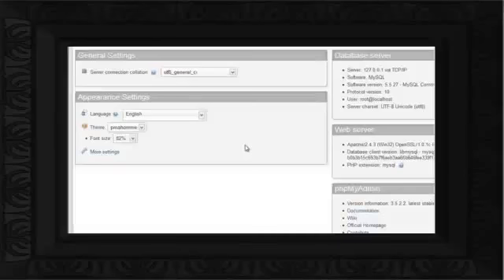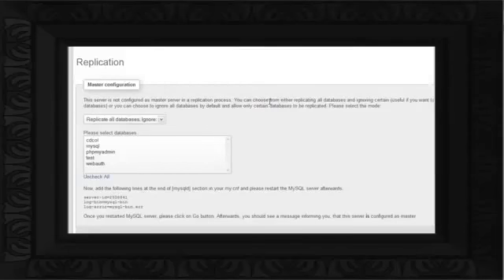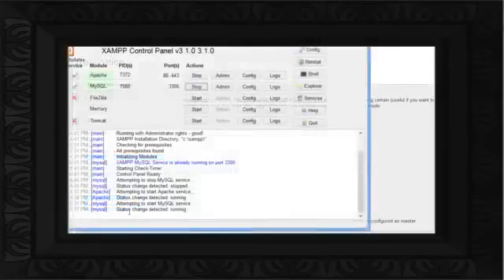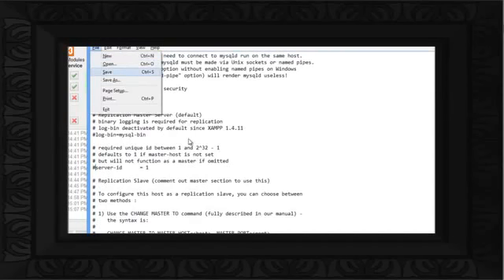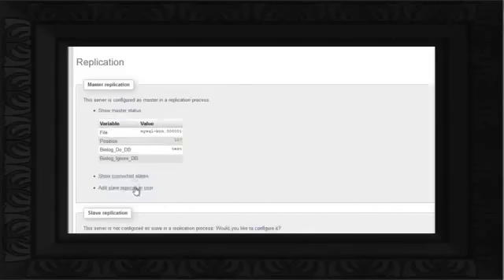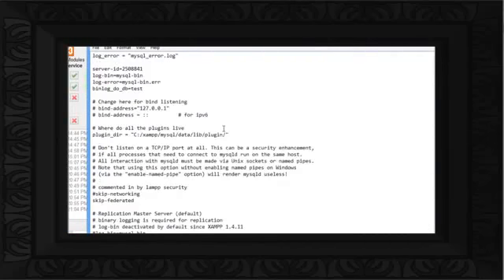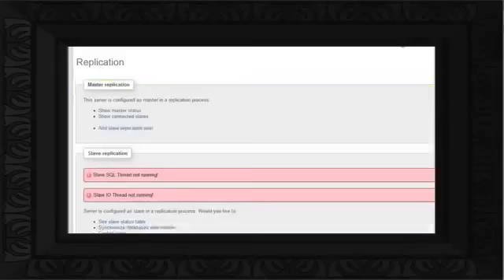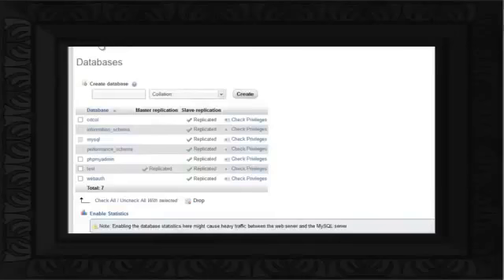MySQL 5.6 Replication on RHEL 7 Master Slave Configuration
MySQL 5.6 Replication on RHEL 7 Master Slave Configuration. To Learn or Teach Linux visit , A Marketplace for Learners and Trainers.

In this easy step by step tutorial, you will learn how to replicate the contents of MySQL database. Don't forget to check out our site for more free how-to videos!

View the full blog post at:

MySQL Replication Utilities Tutorial. Learn how to use MySQL 5.6 and the MySQL Utilities to setup, monitor and manage your MySQL replication topology.